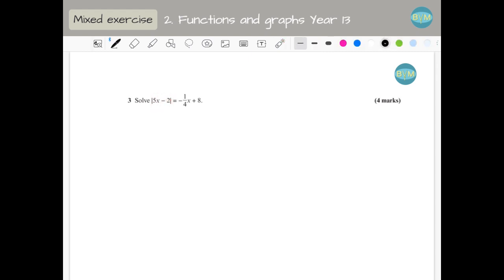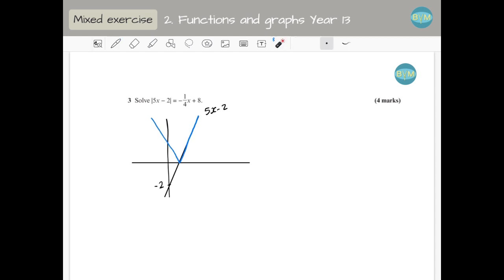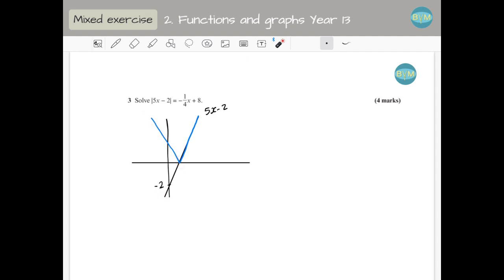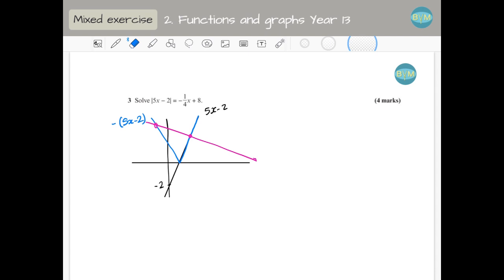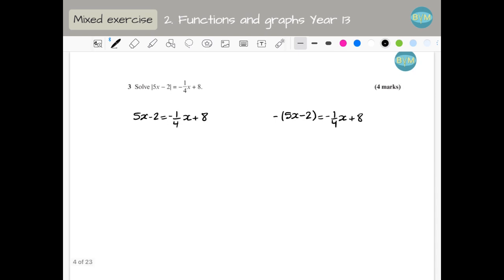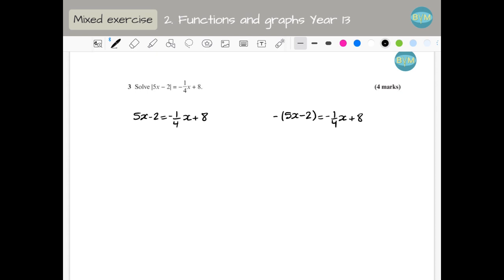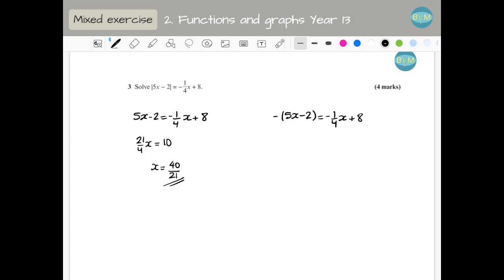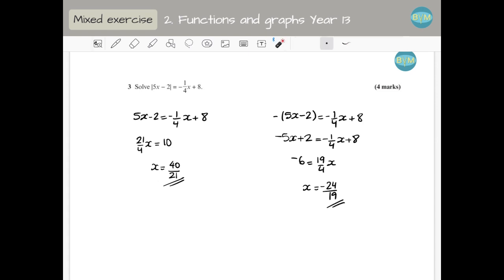Mixed questions 2. Functions and graphs Question 3 Year 13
A-Level maths year 13. Absolute value functions.